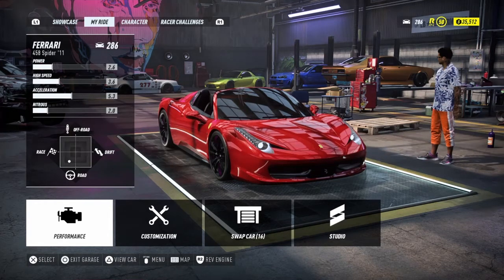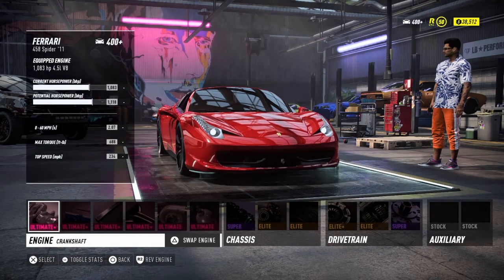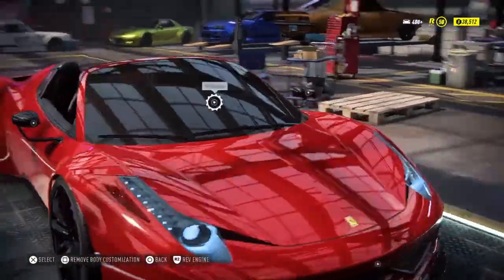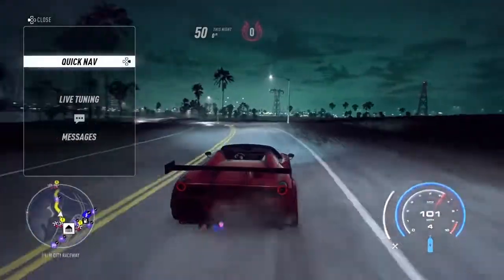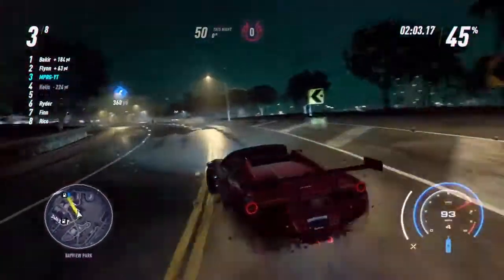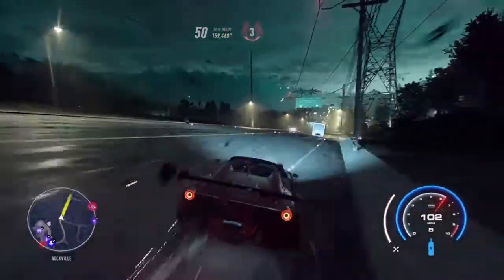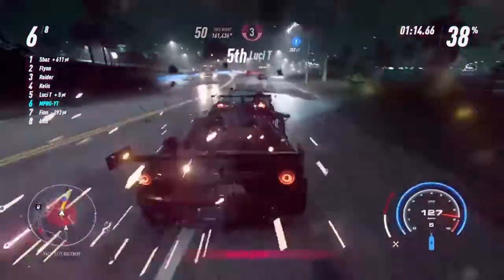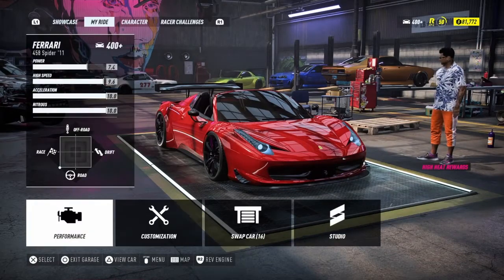Need For Speed HEAT - Ferrari 458 Spider Customization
The final build for Heat in this style, with the Ferrari 458 Spider, and I think I may have found a car that vibes different.